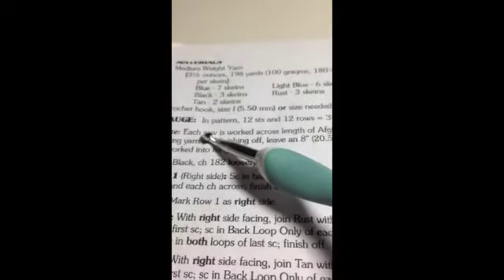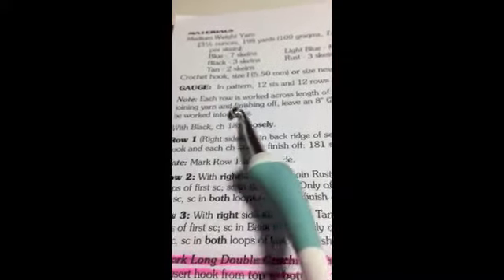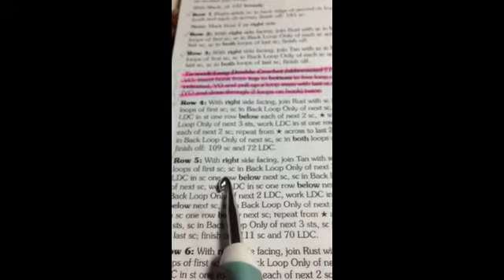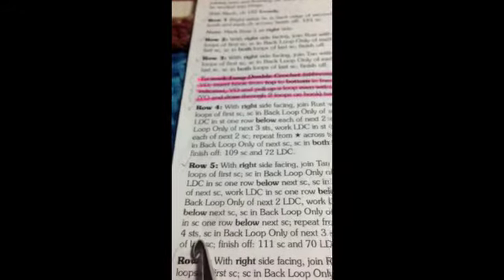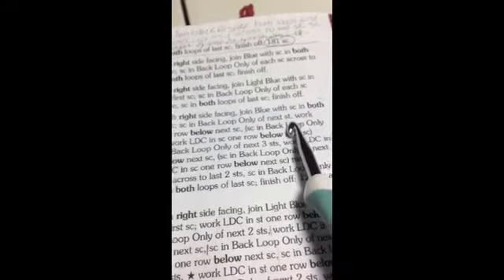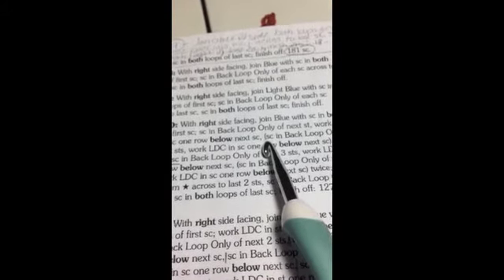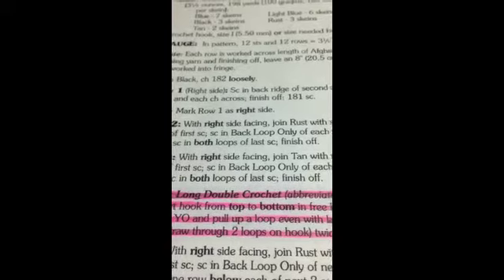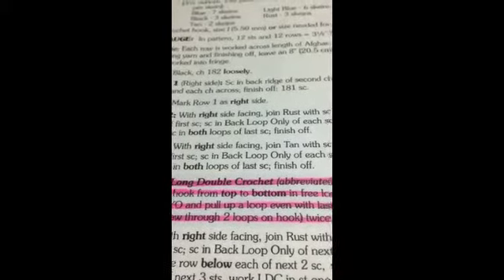Reading Crochet Patterns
Beginning to read crochet patterns